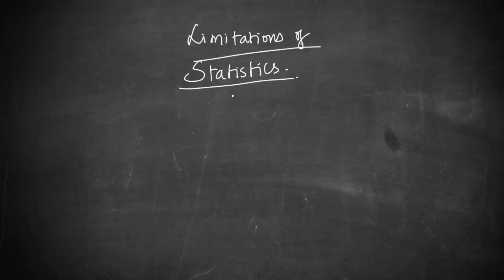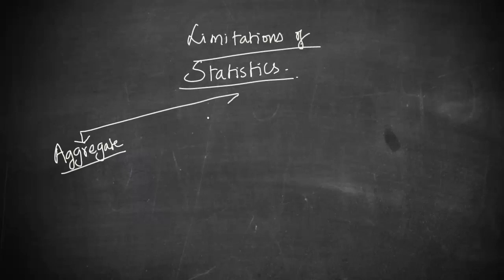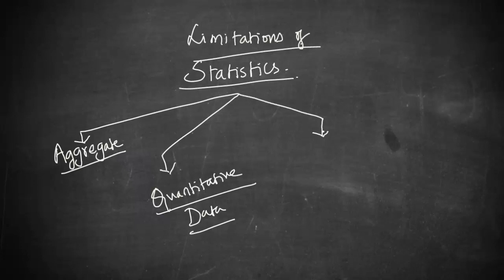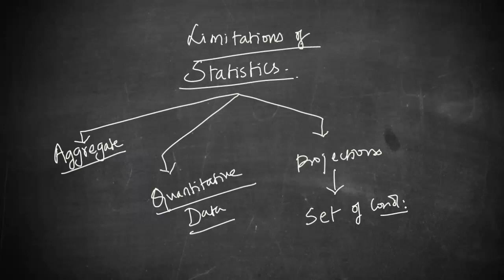Limitations of Statistics | Statistics Series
Hi,